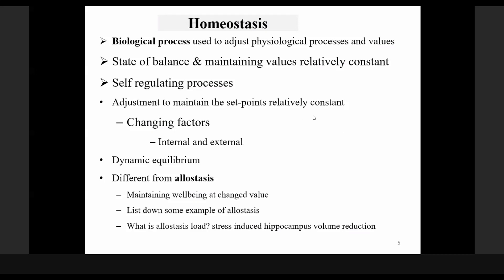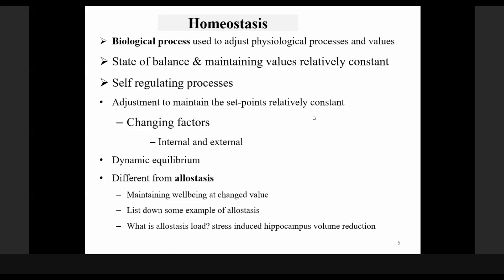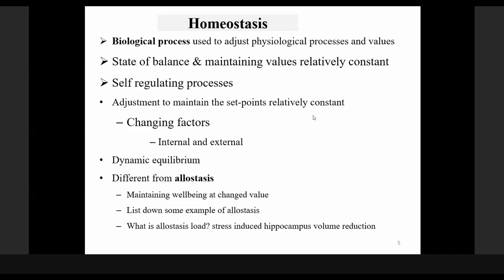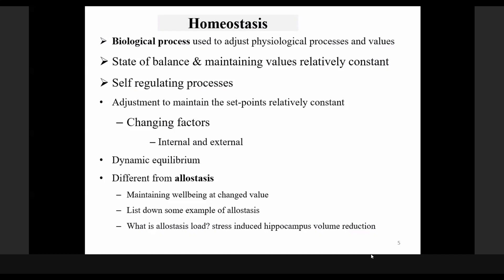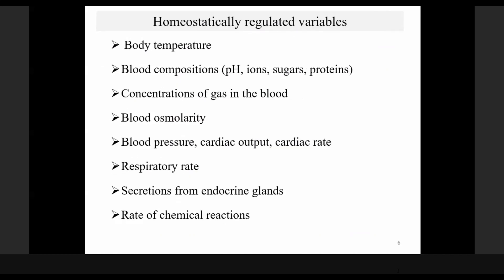𝐈𝐧𝐭𝐫𝐨𝐝𝐮𝐜𝐭𝐢𝐨𝐧 𝐭𝐨 𝐏𝐡𝐲𝐬𝐢𝐨𝐥𝐨𝐠𝐲 𝐚𝐧𝐝 𝐇𝐨𝐦𝐞𝐨𝐬𝐭𝐚𝐬𝐢𝐬 𝐛𝐨𝐝𝐲 𝐚𝐝𝐣𝐮𝐬𝐭𝐦𝐞𝐧𝐭𝐬 1| Recorded Lecture for Medical students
Join our telegram channel to get course materials, Lecture notes, PowerPoint presentations, reference books and exam question banks.

Medicine
medical school
studying tips for medicine
medicine lecture videos
anatomy
physiology
microbiology
pharmacology
anatomy in amharic
histology
pathology
medicine in ethiopia
medical school in ethiopia
ethiopian medical school lectures
nursing lectures ethiopia
midwifery lecture ethiopia
pharmacy lecture ethiopia
anesthesia lecture ethiopia
jimma university medicine
gonder medicine
aau med online class video